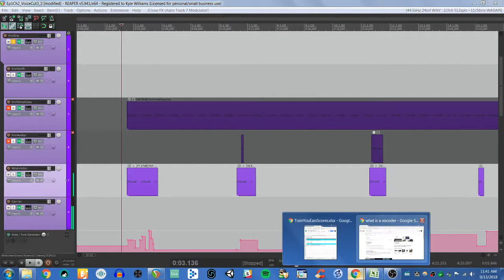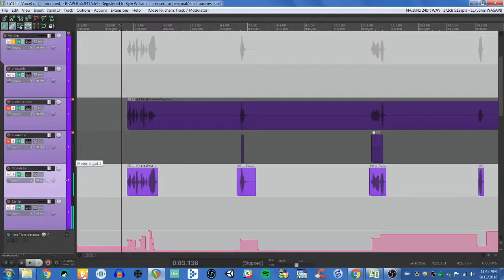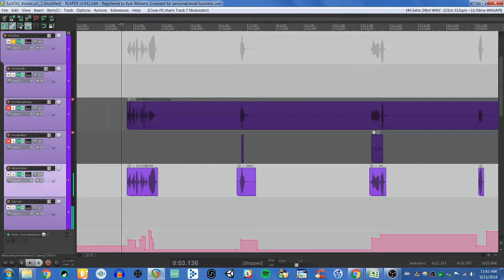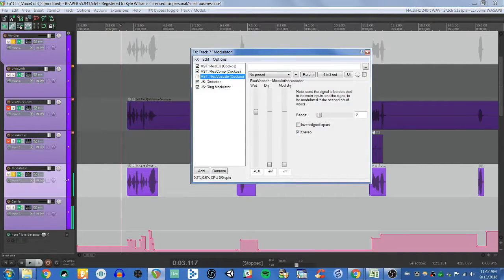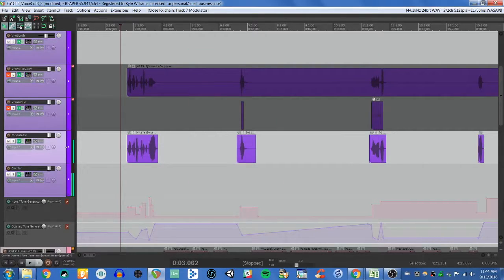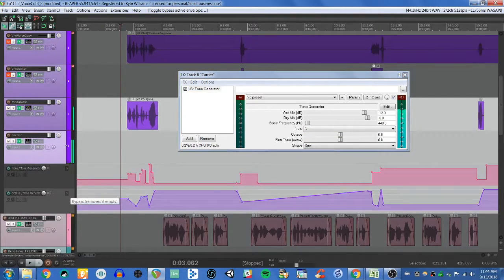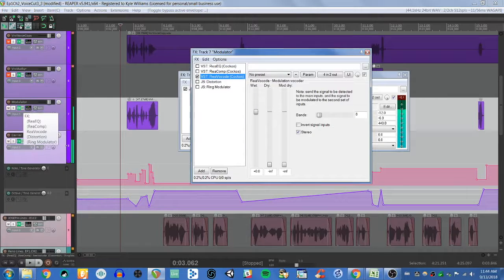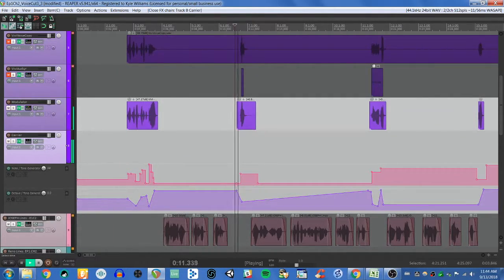Behind the Sounds of Joseph the Audio Drama Series: Vivi Vocalization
Next up for Behind the Sounds of Ear Epic's, Joseph. Remember that talking motorcycle Vivi? Let's take a look at how I created the sound of Joseph's faithful friend...